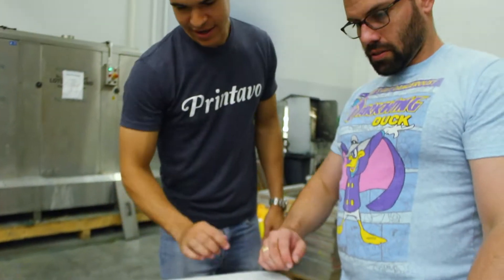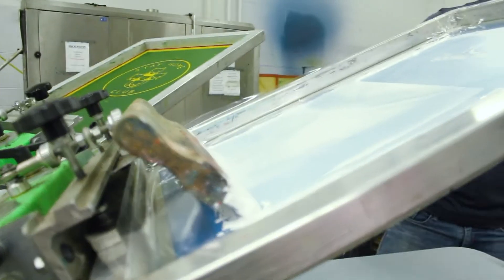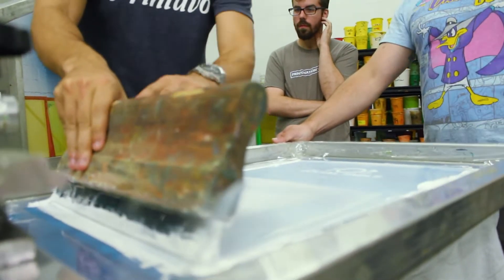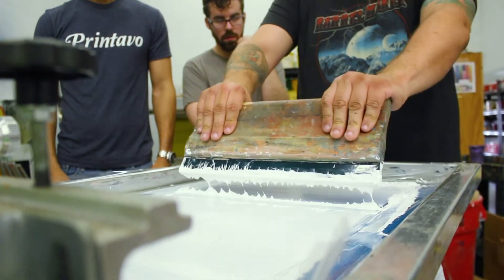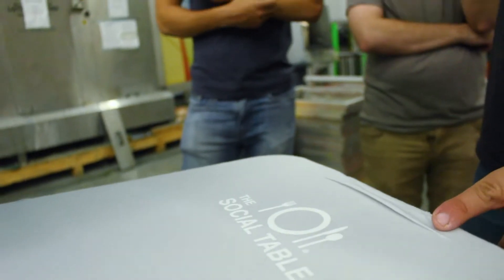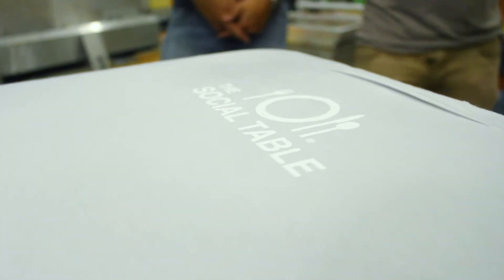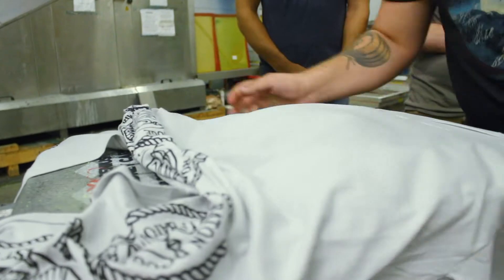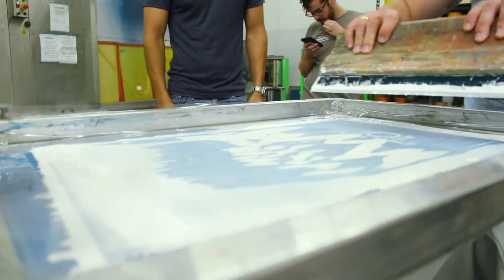Learning How to Screen Print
I work as a videographer for Printavo, a screen printing software company. I got to go to Barrel Maker, a screen printing shop and learn the process of screen printing.

MY LINKS/SOCIAL MEDIA!

Your feedback will help me to grow as a filmmaker and just as a human being.

Remember to love yourself and take risks!

Love, Bridget or moviemakerbridge12
READING THIS? COMMENT I GIVE MYSELF A B+!